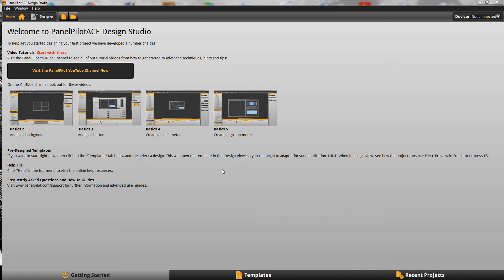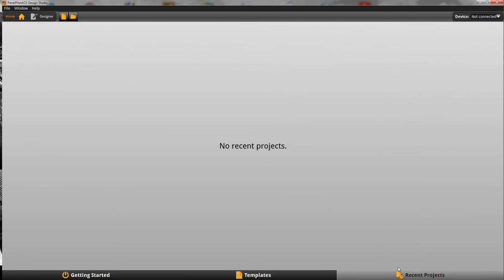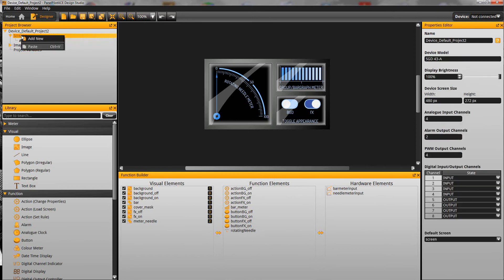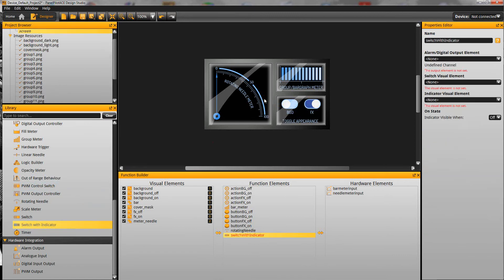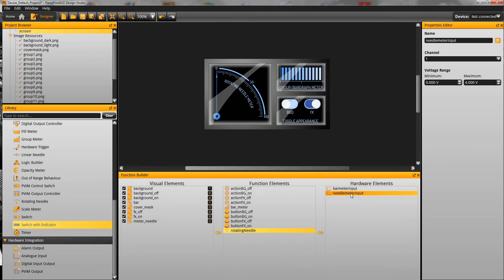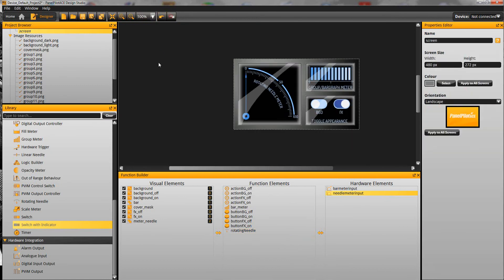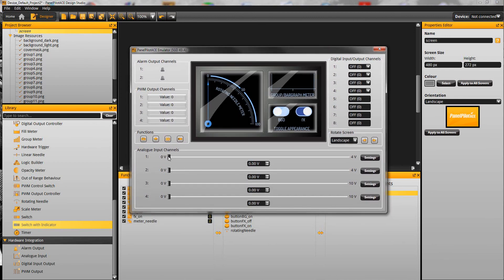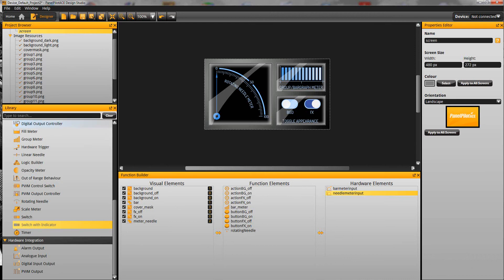PanelPilotACE Tutorials: Basics 1 - An Introduction to the Software Interface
In this tutorial we take a quick tour of the software to highlight some of the key features and help familiarise new users with the interface and tools available in the PanelPilotACE Design Studio software.